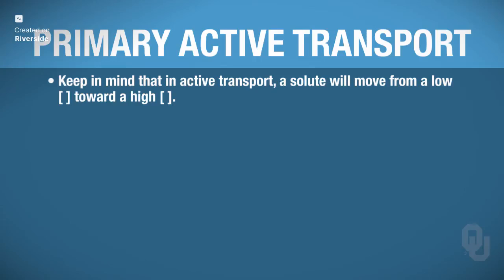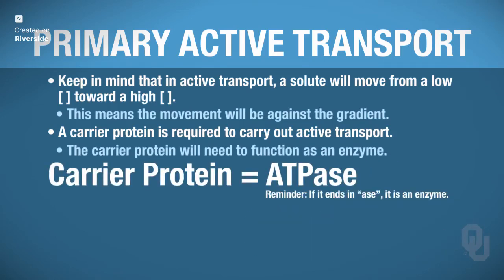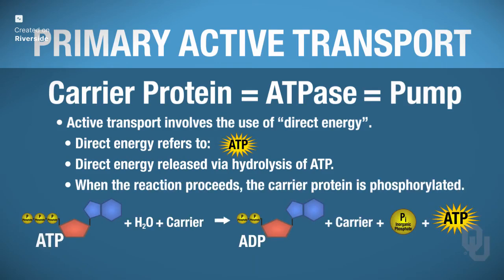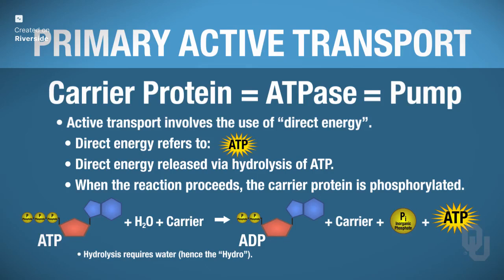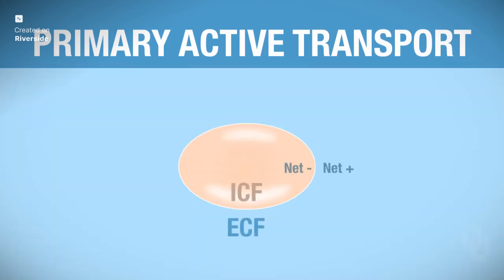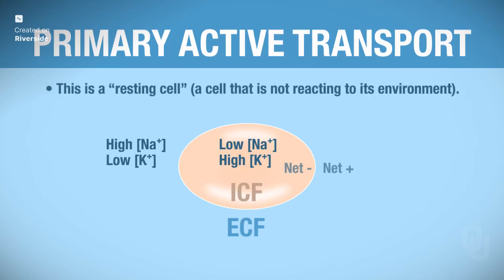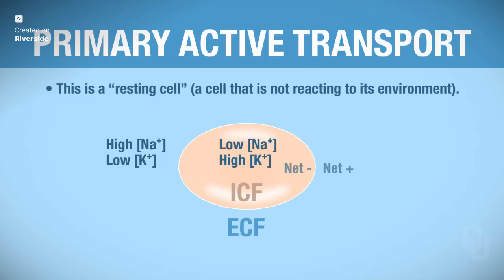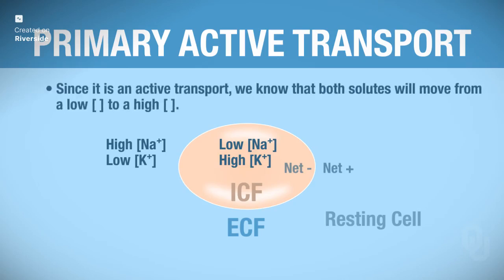Primary Active Transport (Edited)